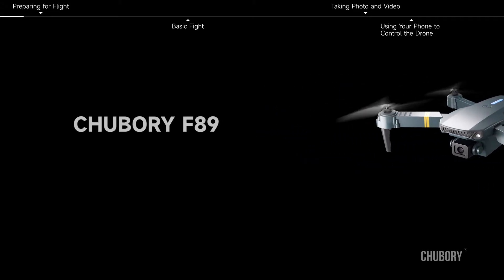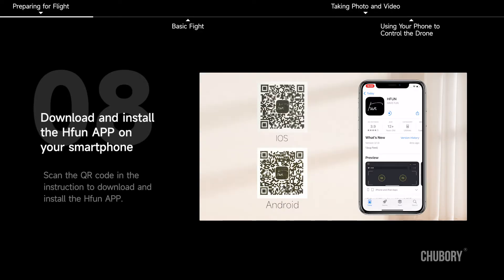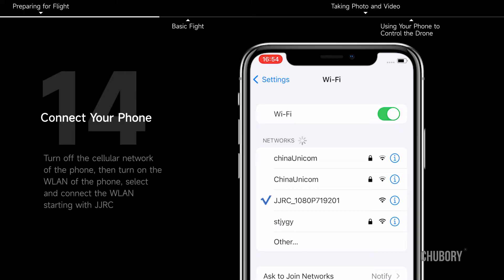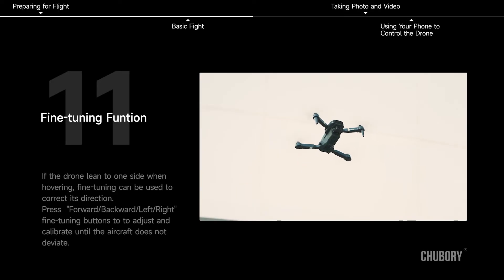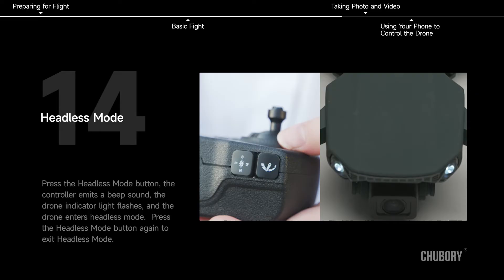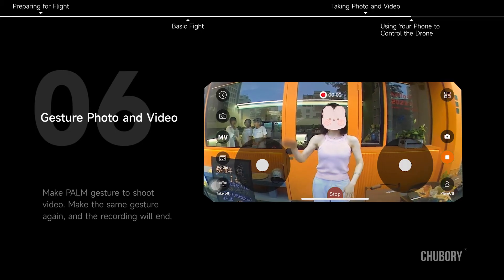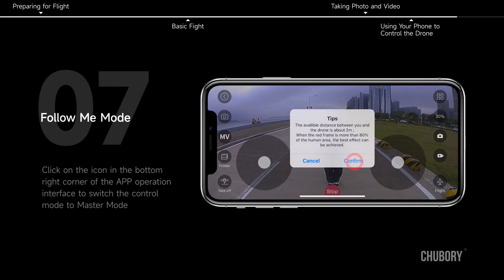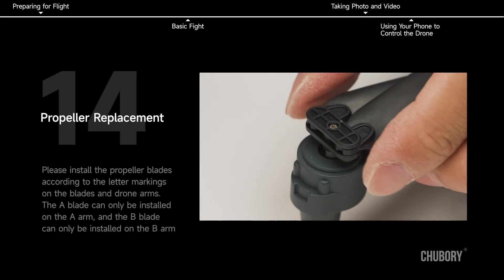The latest operation instruction video of CHUBORY F89 drone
Corrected the instructions for connecting the controller to the drone.